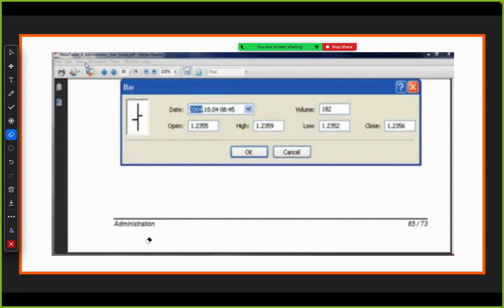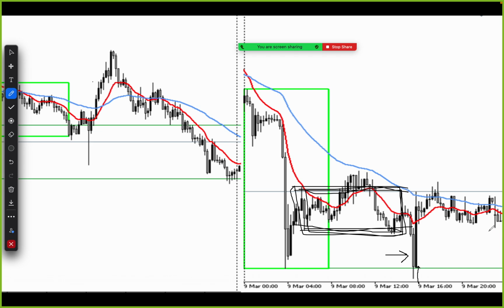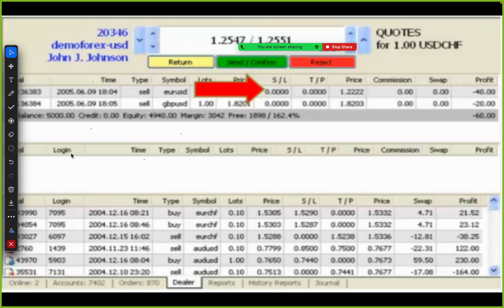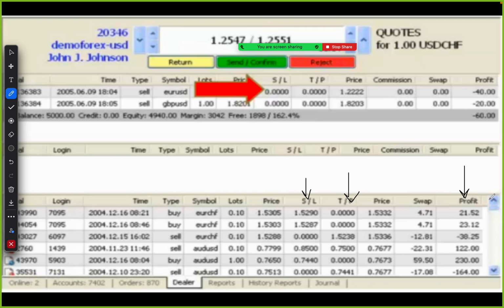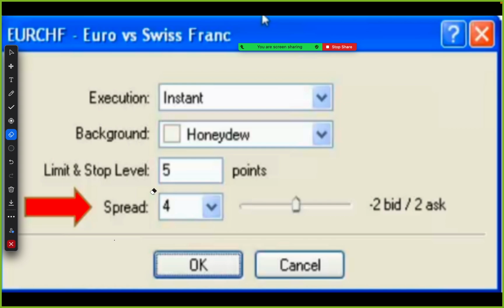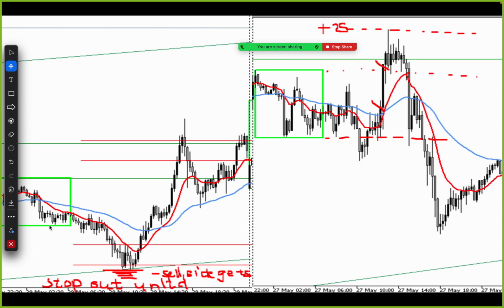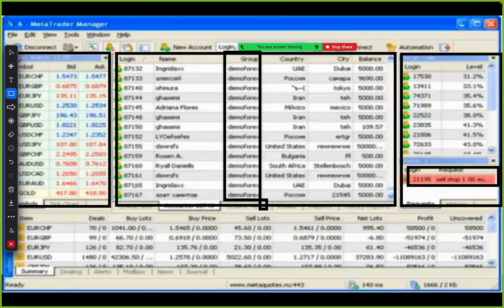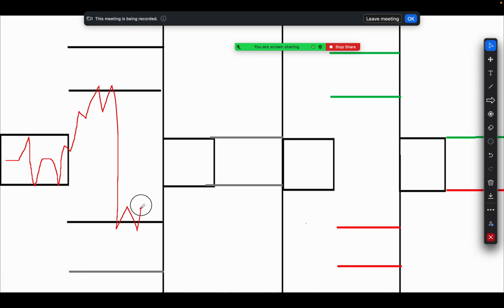DEALERS TOOLS: Meta Trader 4 Managers User Guide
in my collaboration with Trill university I make reference to the Meta trader 4 managers user guide
which I learned from BTMM Steve Mauro , and its fascinating when you unpack this stuff to the FOLK in Just 30 minutes or so, and at the end of the lesson they think there's more to it. " the business is not random."
these buttons exist. I know Michael Huddleston is considered a nut job for thinking the markets are algorithm driven, he isn't, ive seen some sick B.S and I know it to be true;
 and as soon as you understand the brokers armamentarium on the other end of your screen.

the greater your edge.

ONCE YOU'VE SEEN THIS YOU CANNOT UNSEE IT.